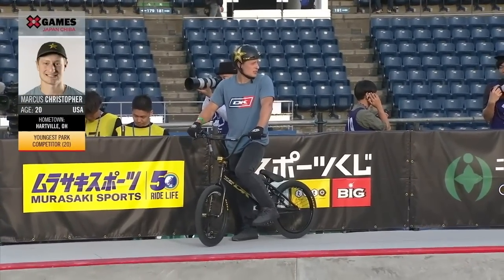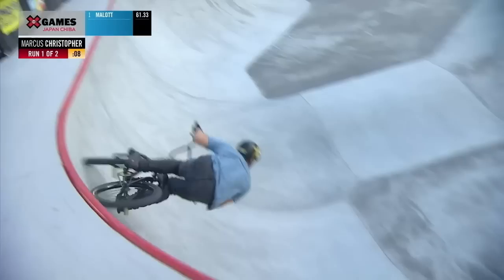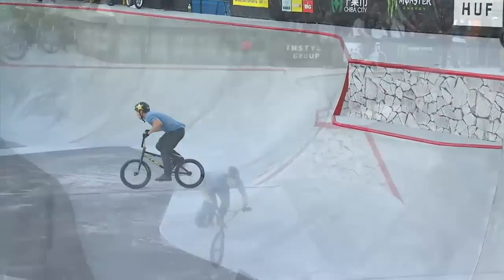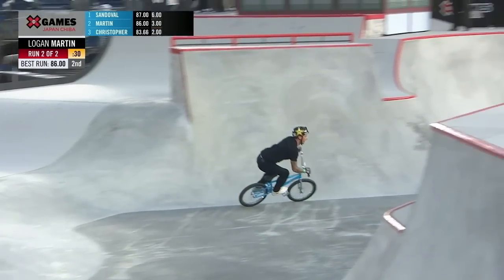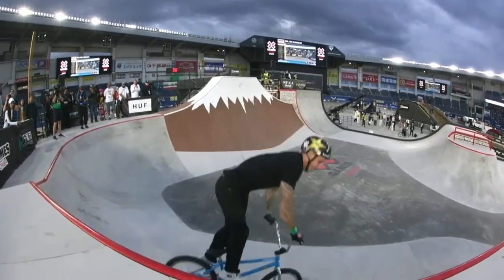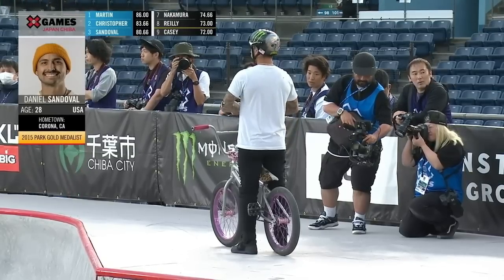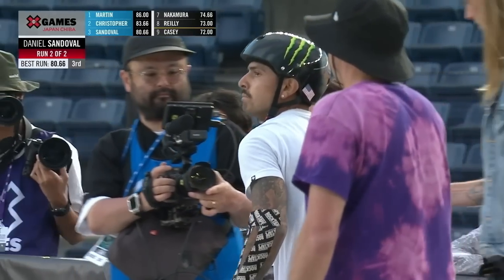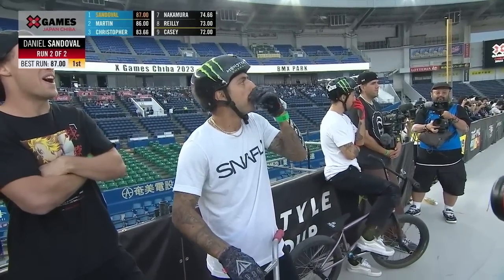BMX Park: TOP 3 | X Games Japan 2023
Watch the top 3 runs of BMX Park from X Games Japan 2023!